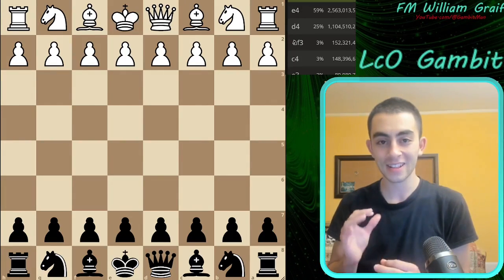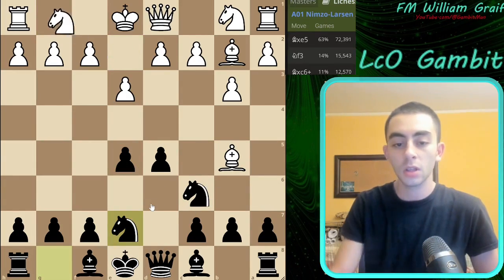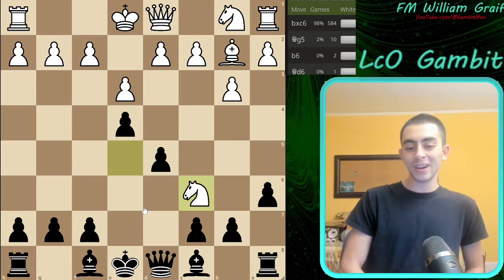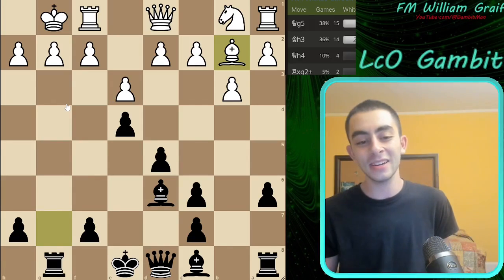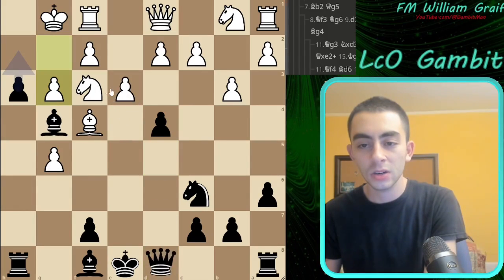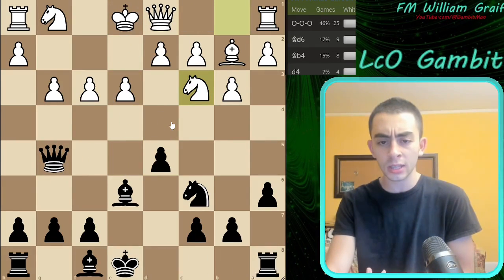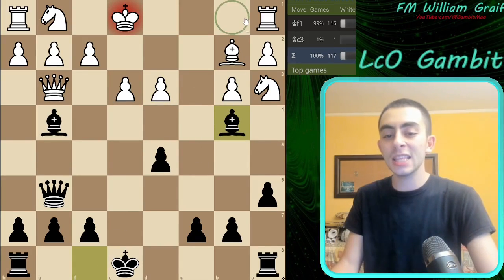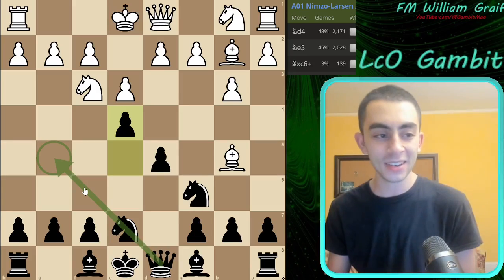The Most Legitimate Gambit Ever: Lc0 Gambit | Full Repertoire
00:00 Intro: What Makes the Leela Gambit So Good?!
4:40 5. Nf3 and 6. Nd4
9:10 4. Nf4 and 5. Ne5
17:25 4. Bxe5

Awesome community on DISCORD for us Gambit Chads -- get notified when I go live on Twitch / when I post a new YouTube video, and discuss openings and more with us!

Intro created by Cameron Wright.